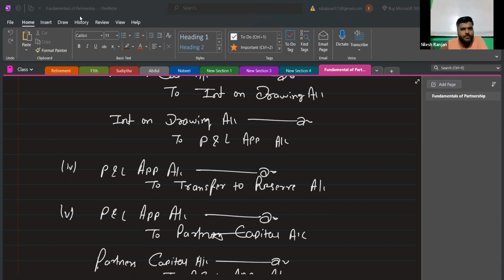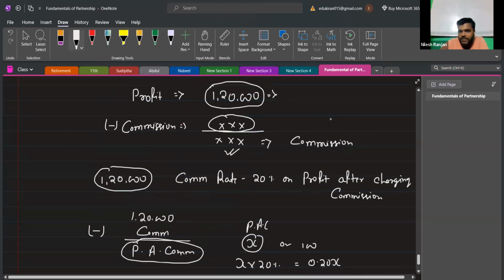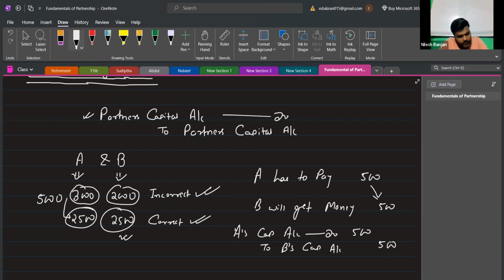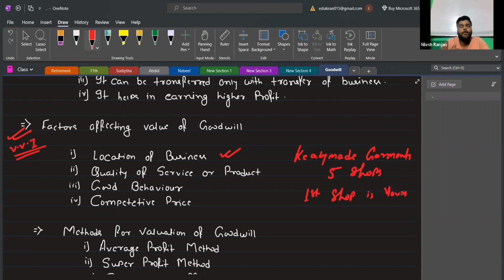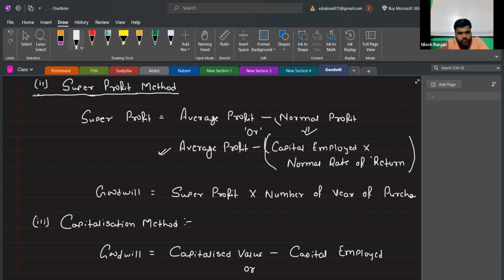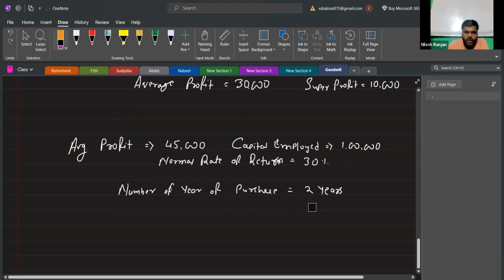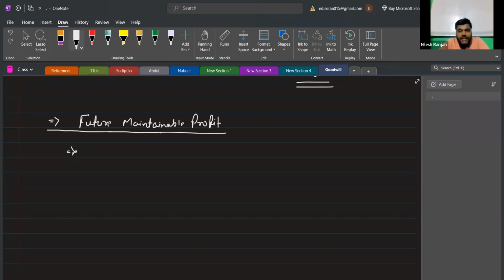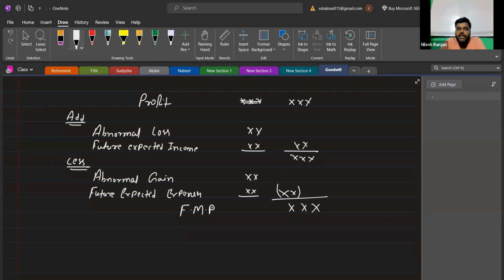Learnivio | Accounts Lect CUET Crash Course 19-04-2023